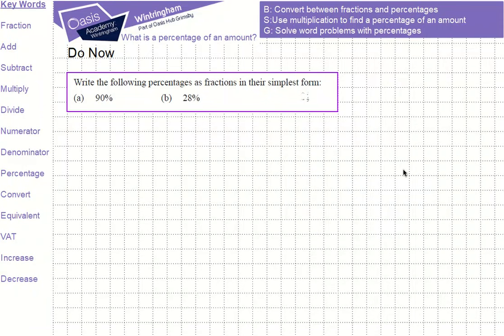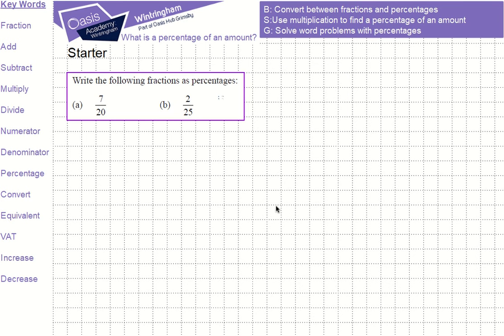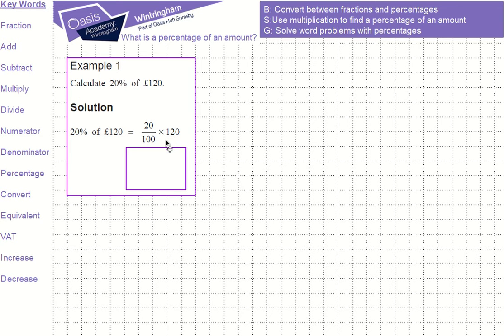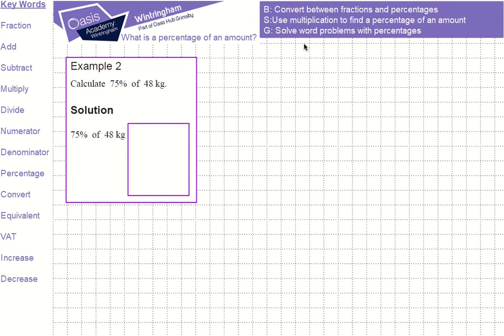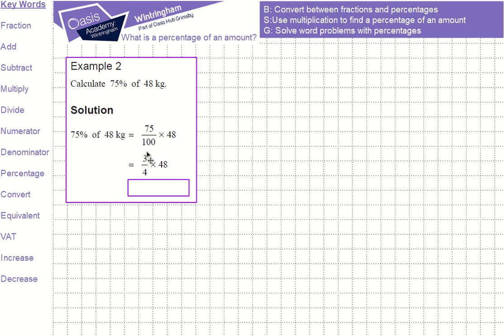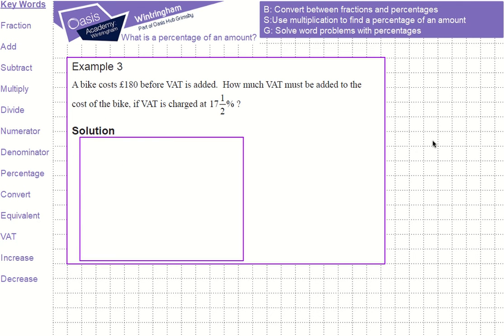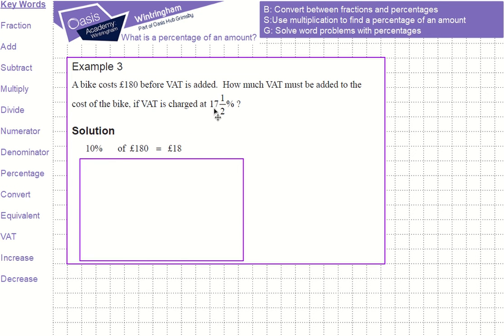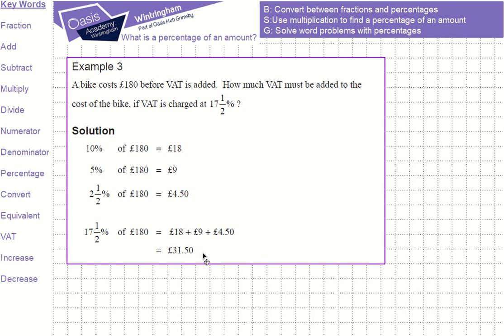Percentages - Finding Percentages of Amounts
In this video you will learn how to find a percentage of an amount.